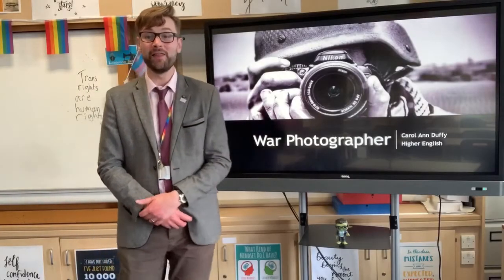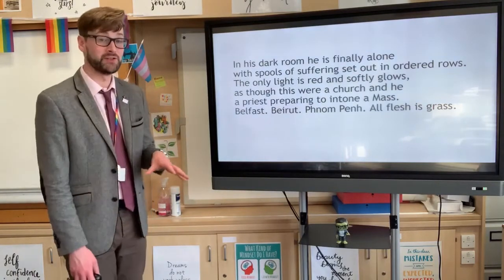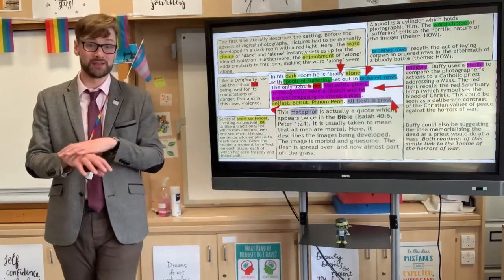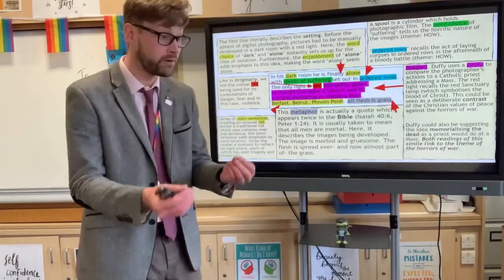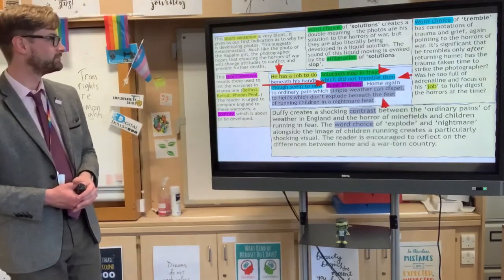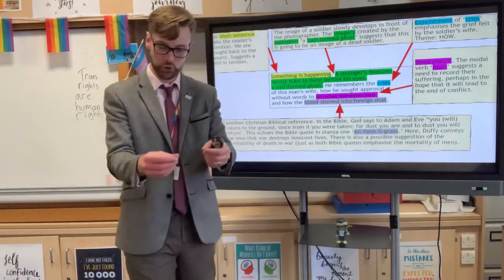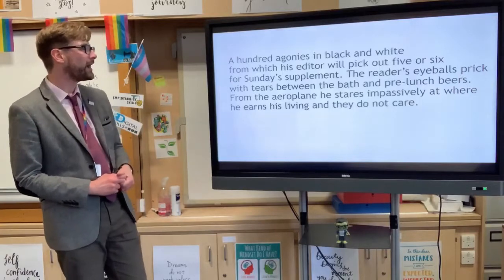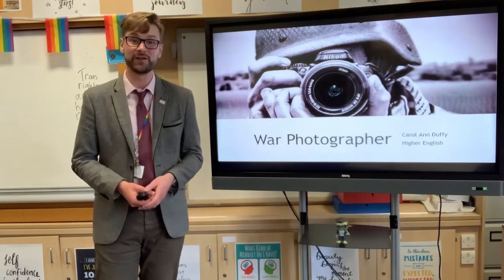Guide to 'War Photographer' by Carol Ann Duffy